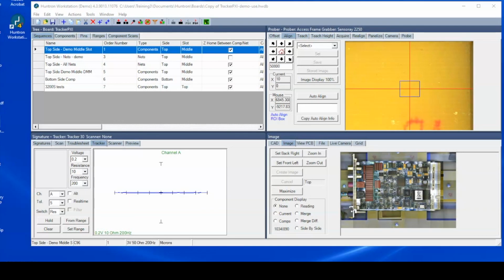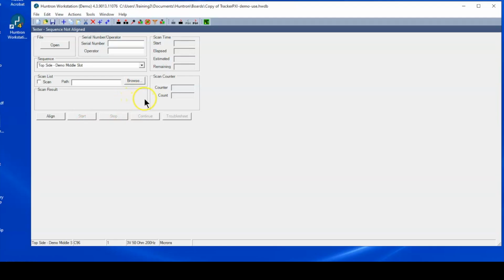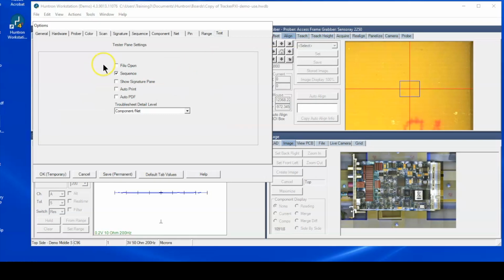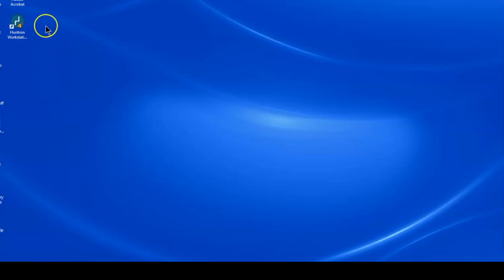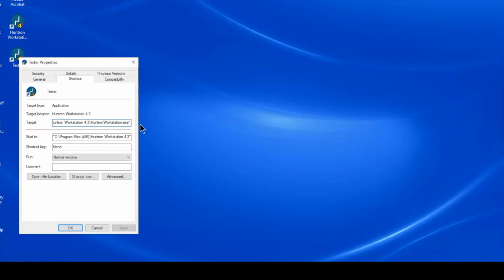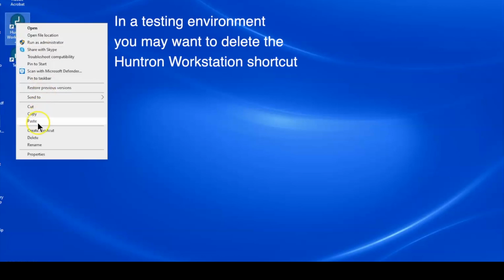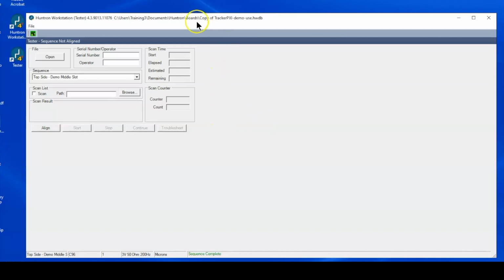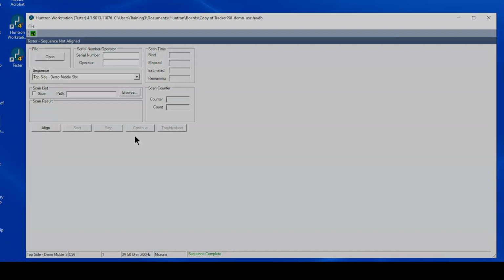Quick Tip #15 - How to Use the Tester pane in Huntron Workstation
This short video shows how to open and use the Tester pane in Huntron Workstation. The Tester pane is a simplified user interface that allows an operator level person to open and run Huntron Workstation test without having to navigate the more complicated main interface.